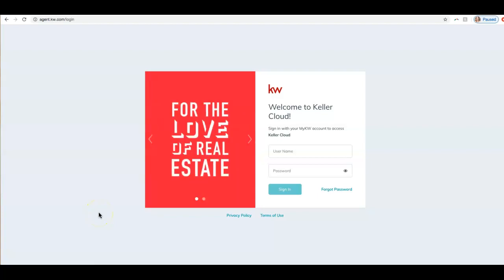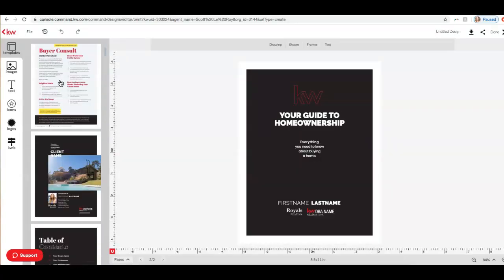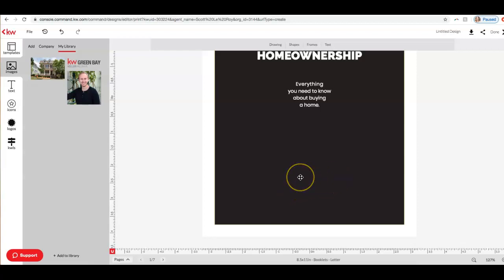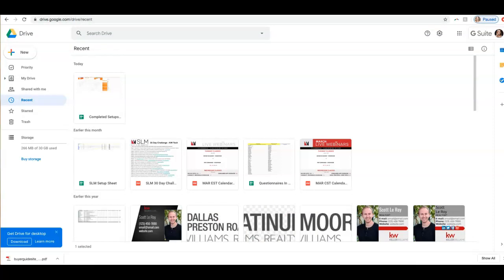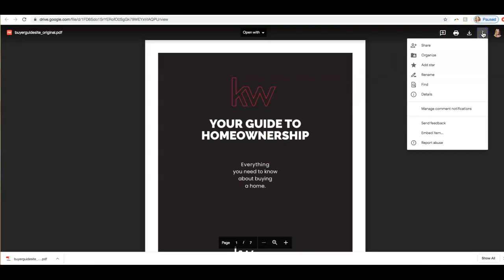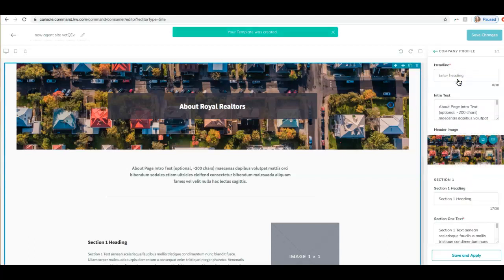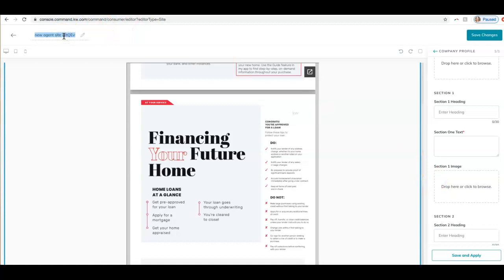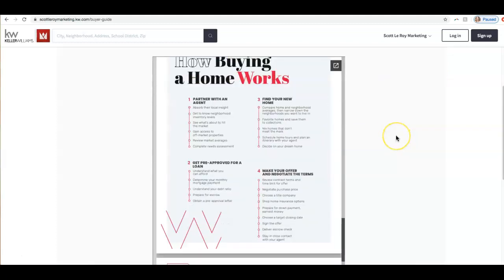KW Command Tip - Embed a Buyer Guide to IDX Site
Learn how to create a Buyer Guide in Command and embed it to your IDX Site with Bailey Smith of Scott Le Roy Marketing.